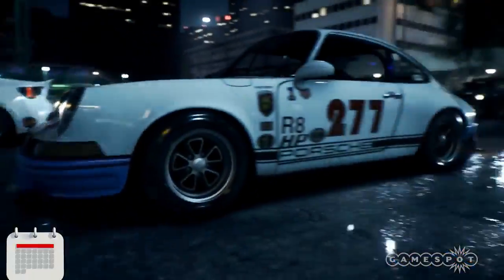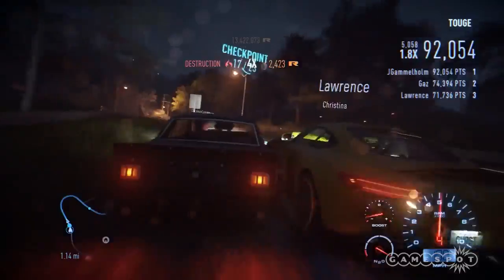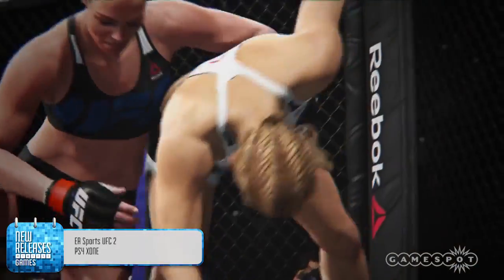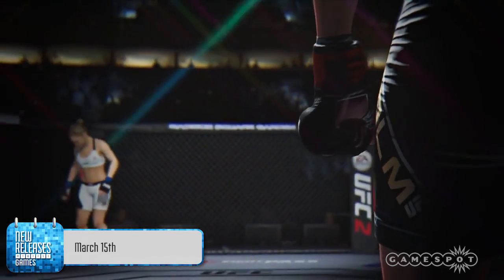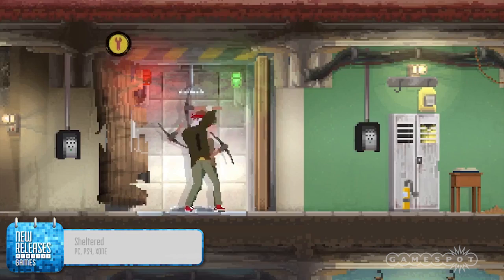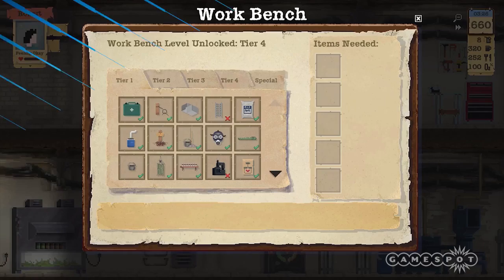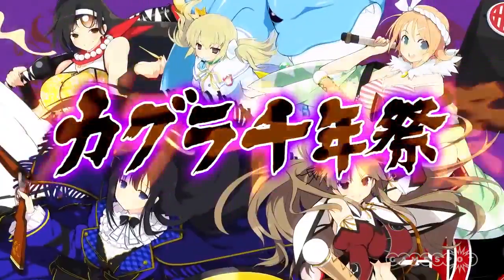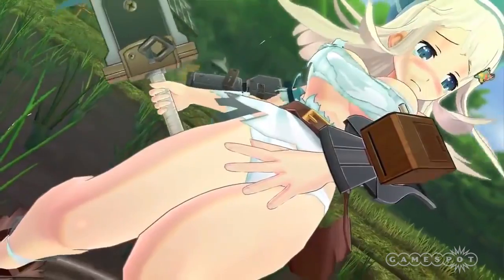Pokken Tournament, EA Sports UF 2, Need for Speed PC - New Releases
Pokken Tournament, Need for Speed PC, EA Sports UFC 2, Sheltered, Salt and Sancutary, Dungeon of the Endless, Senran Kagura: Estival Versus.